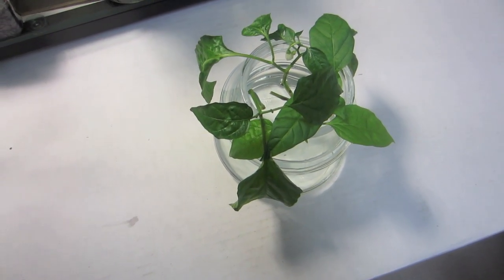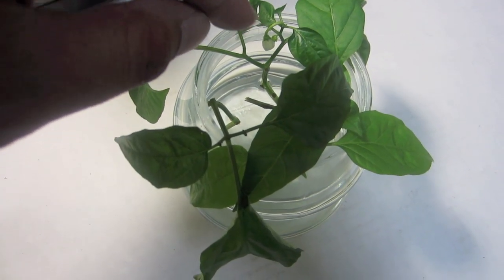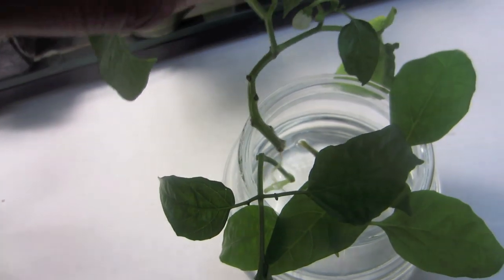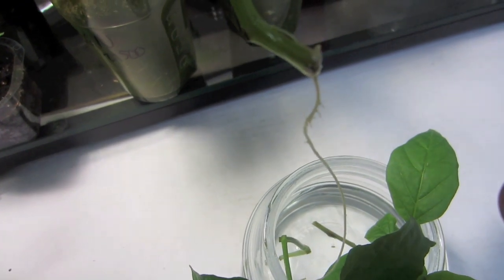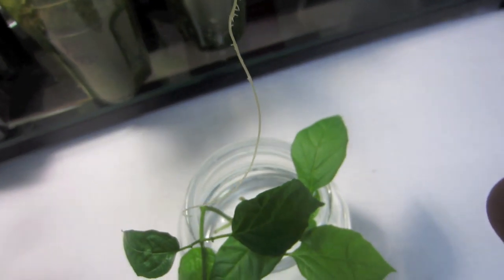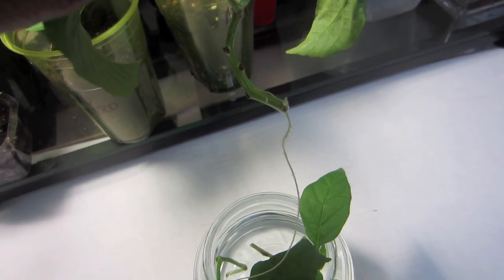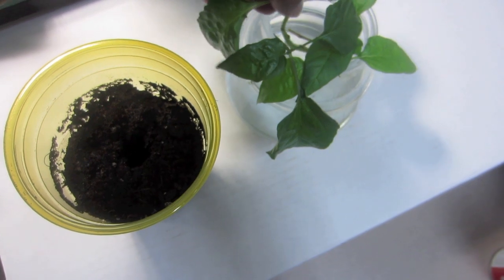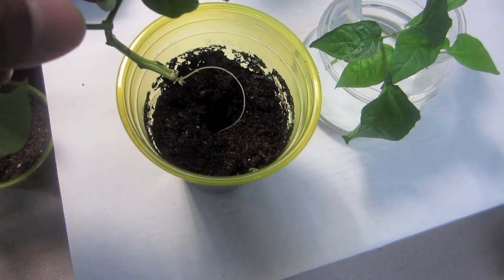Success: Pepper Cutting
So I saw other people's video on cuttings and learned that you can have grow some peppers from cuttings.  I was cutting the tops off anyways to encourage growth so I might as well try to make this work.  Enjoy.